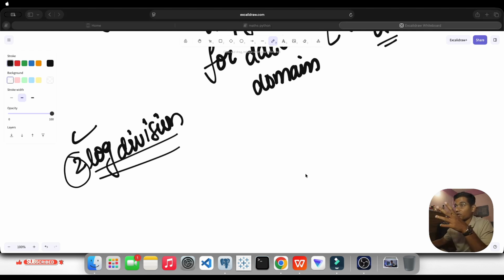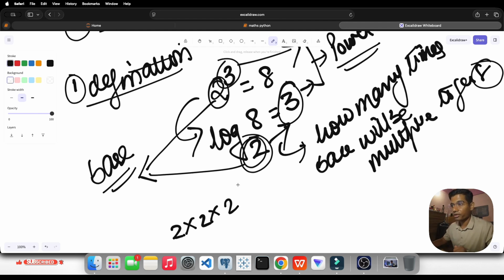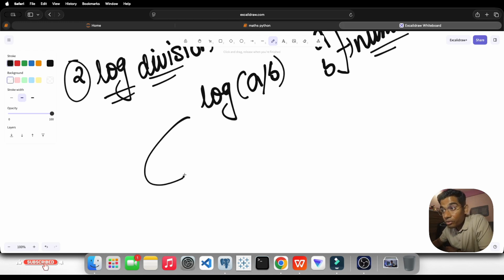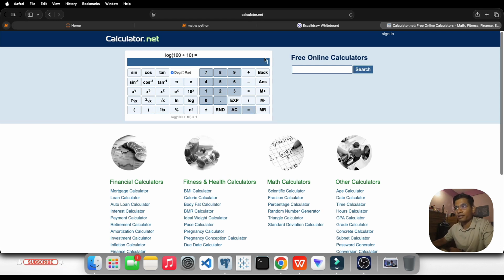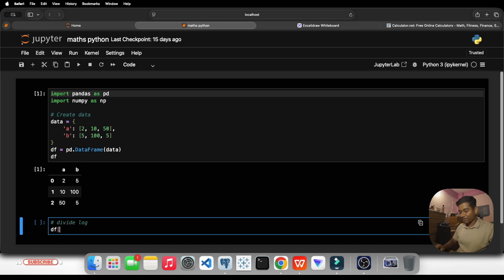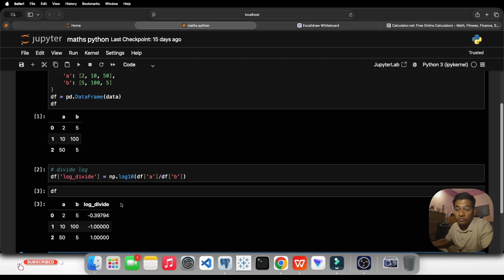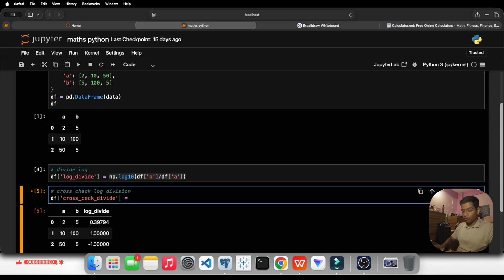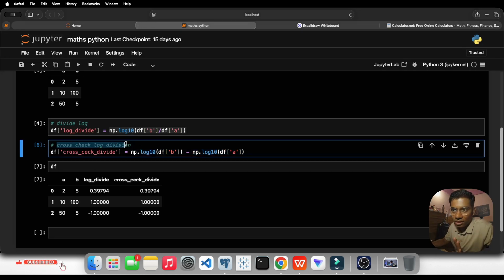Day 219/365 | Log Rules: Divide | English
In this video, we break down Log Rules: Multiply in the simplest way possible — whether you're a complete beginner or an experienced professional brushing up your skills.

Books For Motivation
Books For Mental Calm
SQL Book
Python Books

📌 What you'll learn in this series:
✅ Statistics & Probability
✅ Linear Algebra